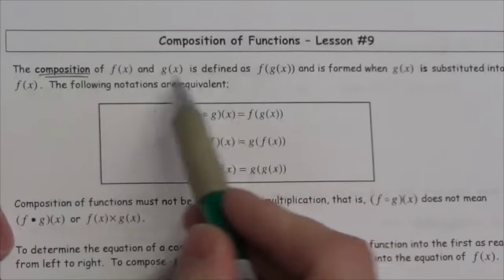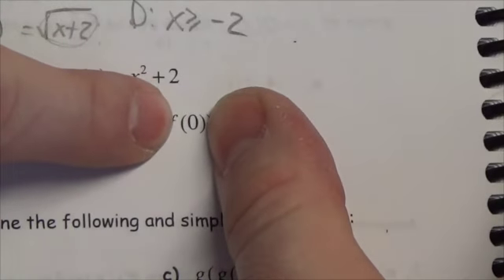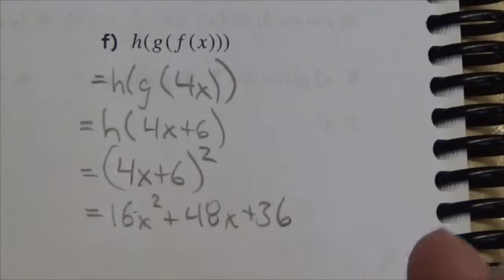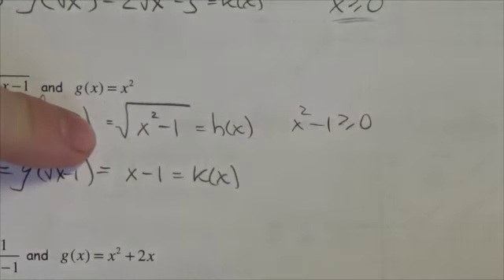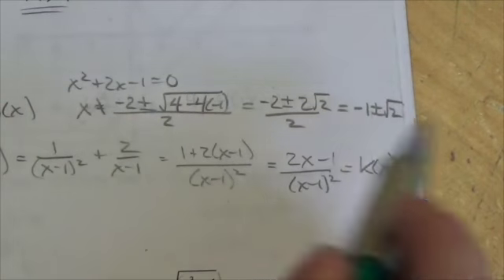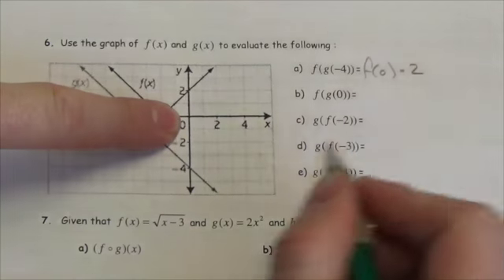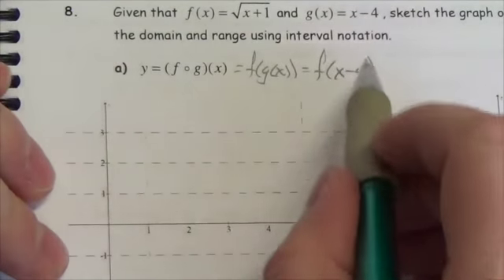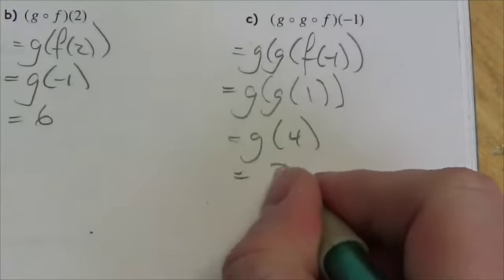Composition of Functions - Lesson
This video is about the composition of  functions - Lesson